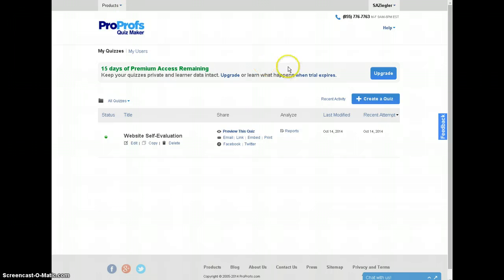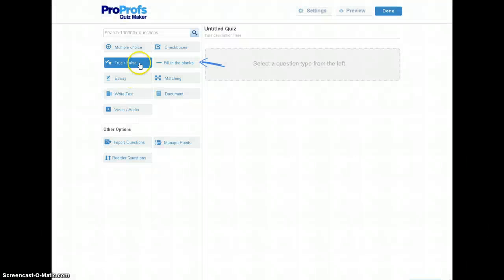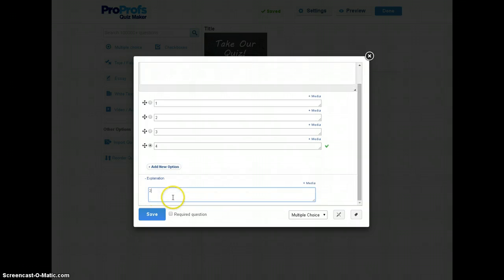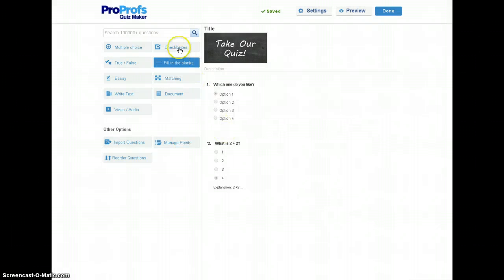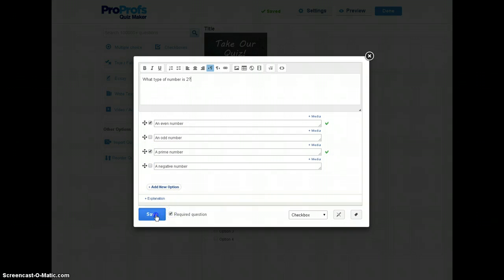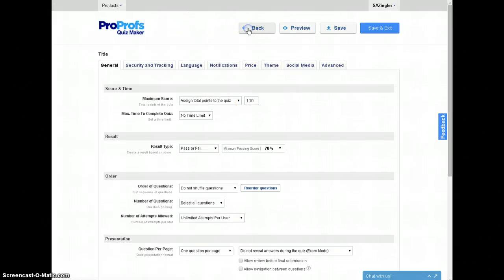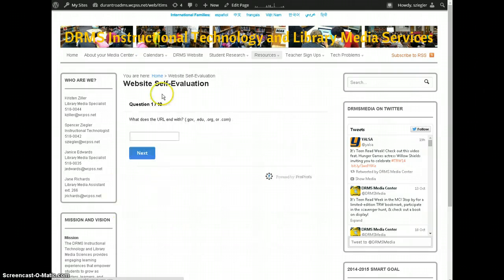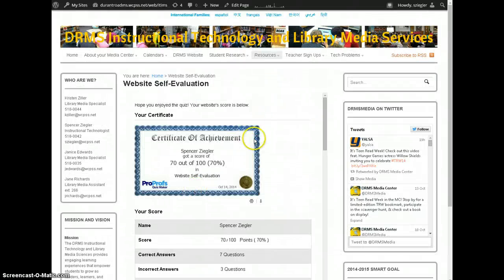ProProfs Tutorial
Great resource for creating self-graded formative assessments that you can embed directly onto your site.